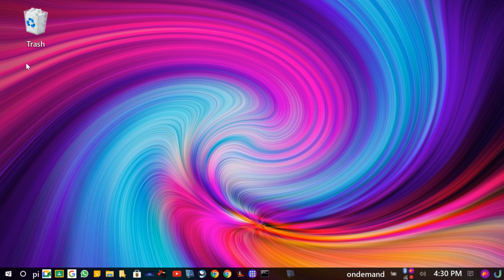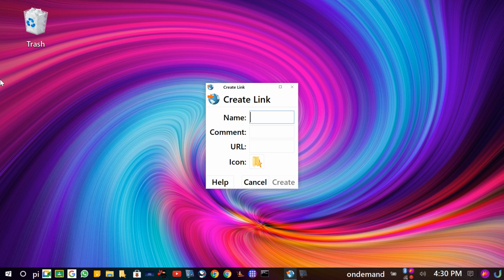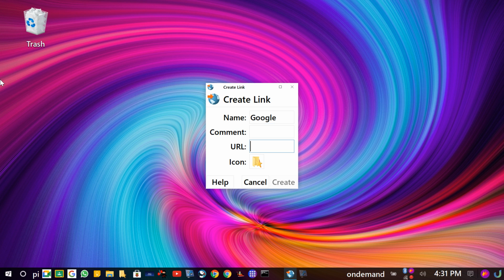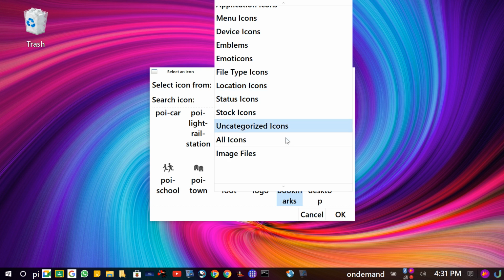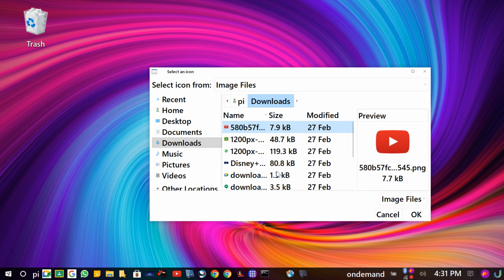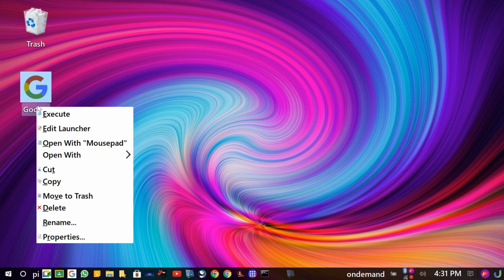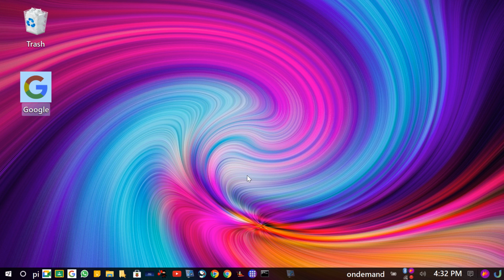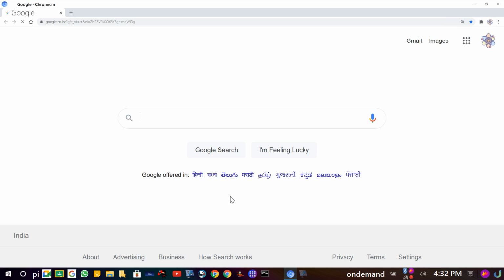How to create a shortcut in twister or raspberry pi os for raspberry pi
Hi everyone today I will show you How to create a shortcut in twister or raspberry pi os for raspberry pi